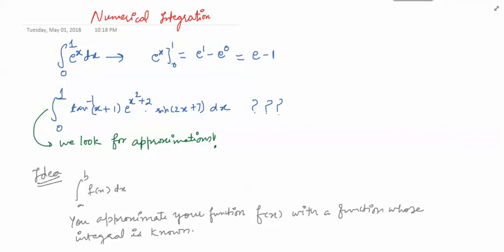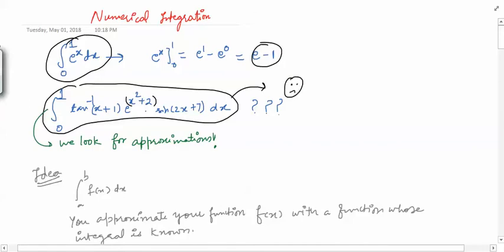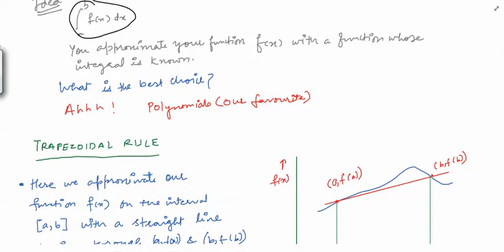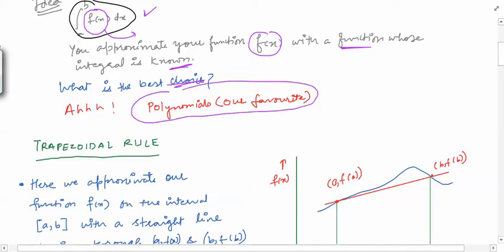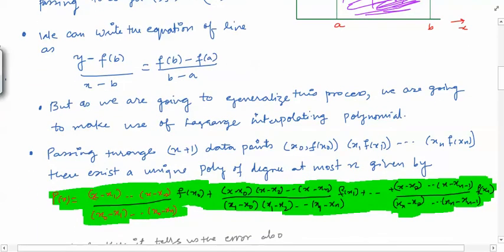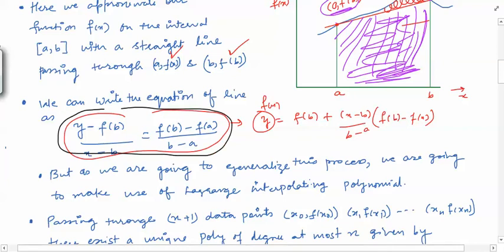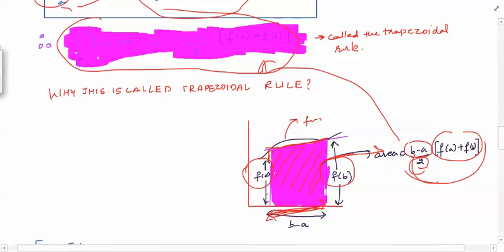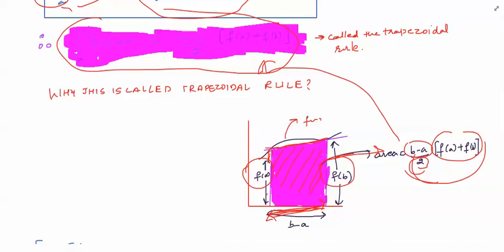Mathsforall Numerical integration 1 (Formula for the trapezoidal rule)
Formula for the trapezoidal rule Mathsforall Gate NET UGCNET @Mathsforall